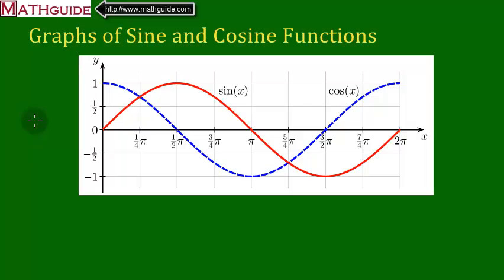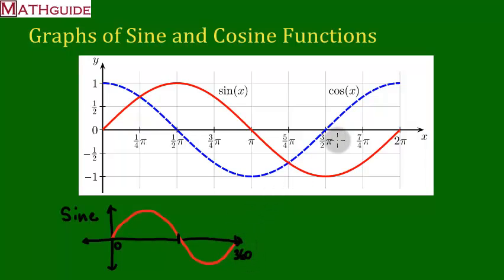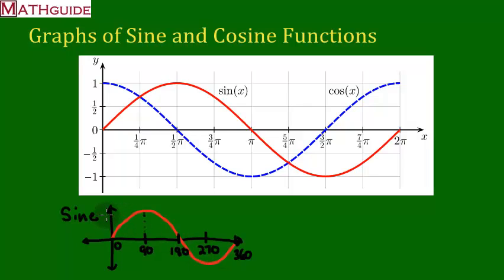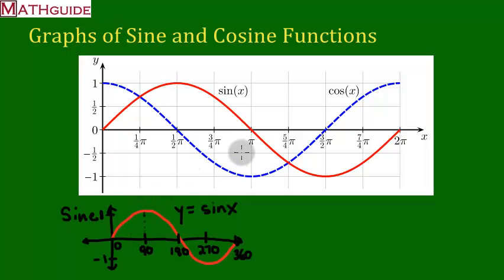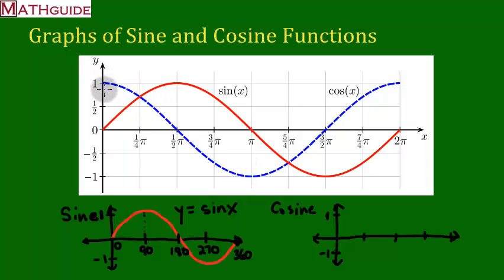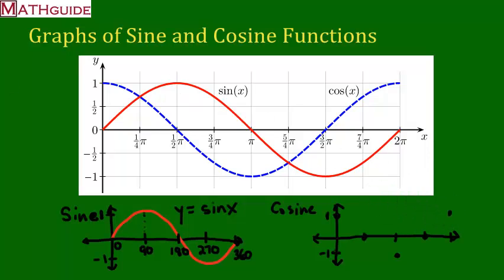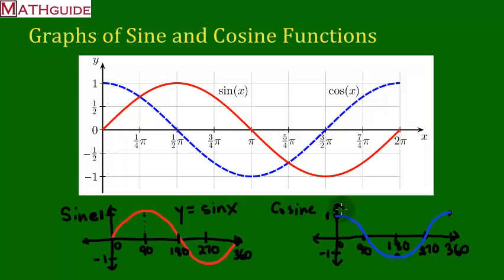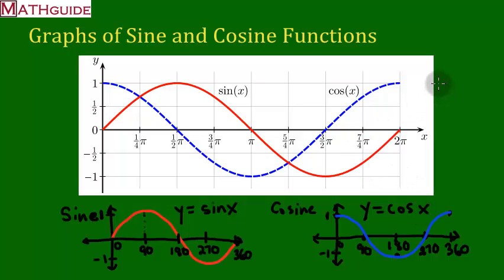Graphing Basics: Sine and Cosine Functions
This video describes the similarities and differences between basic sine and cosine functions.  Amplitude, period, quartiles, radians, and degrees are discussed.